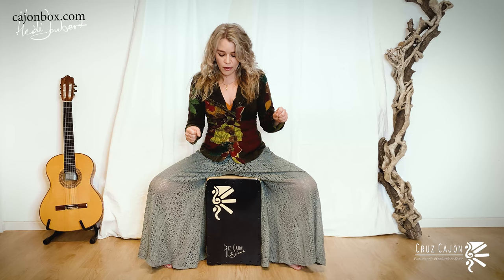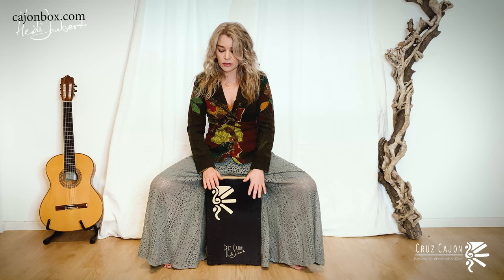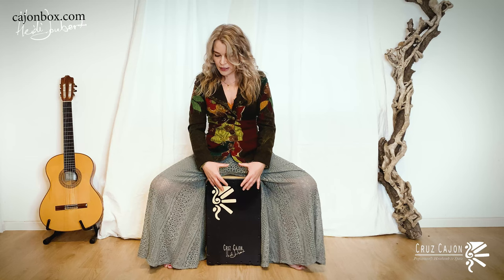Cajon break lesson / doubling subdivision / Heidi Joubert /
👑 Sign up to my Newsletter & Connect